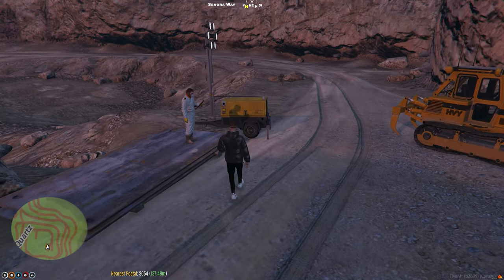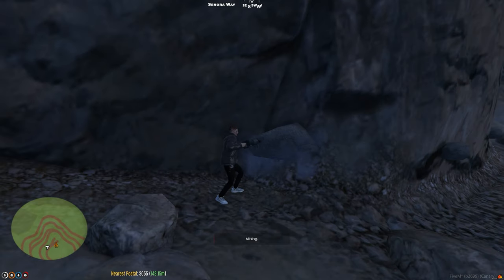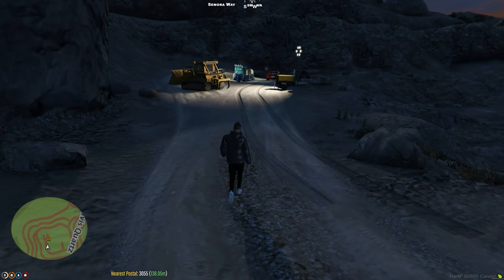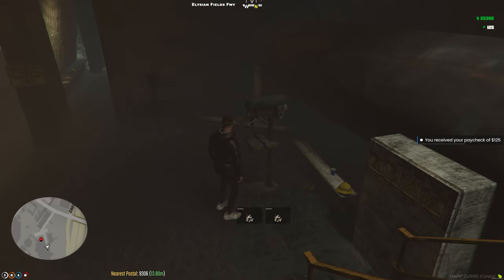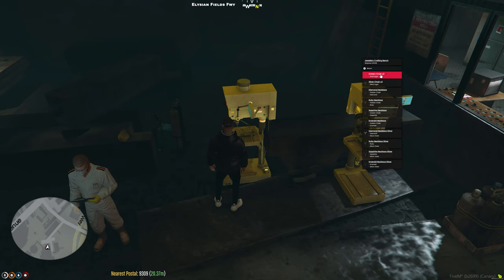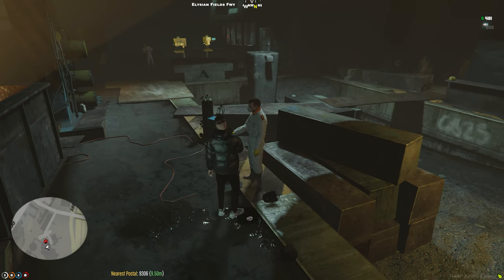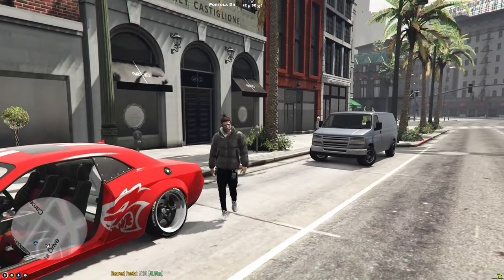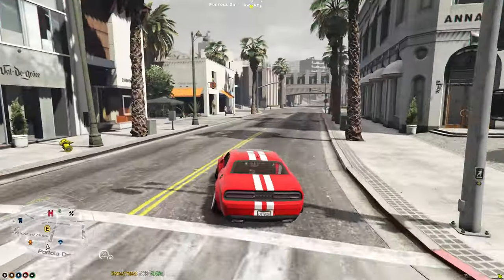I Mined Gems and Crafted Jewelry in GTA RP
To Join the Sever Search "Carnival" On Fivem and Join the Server!!